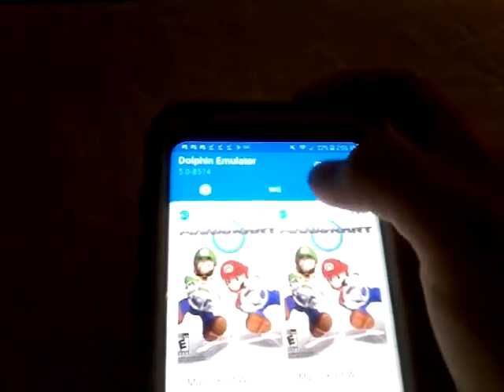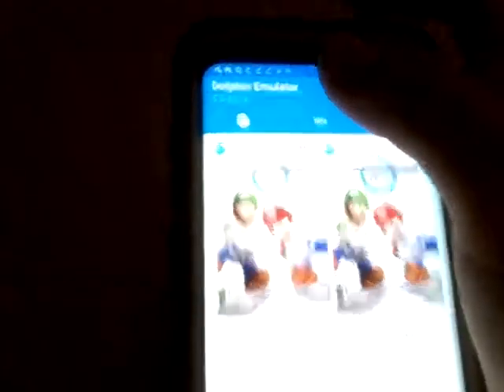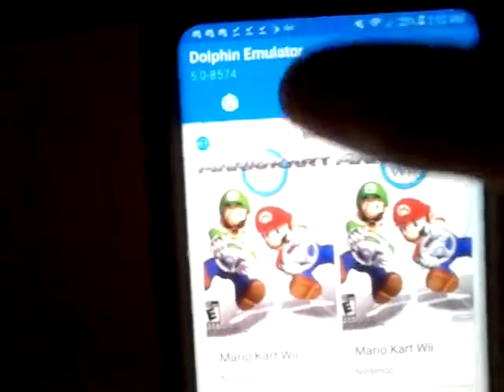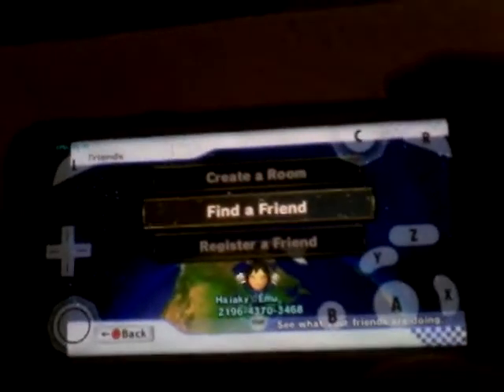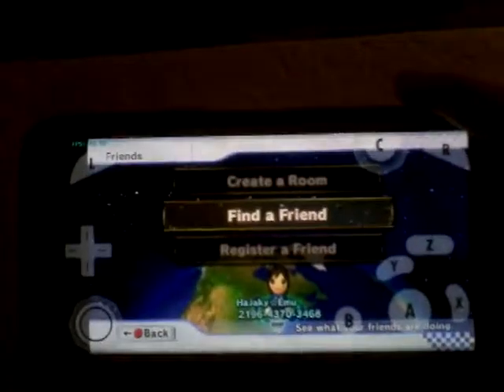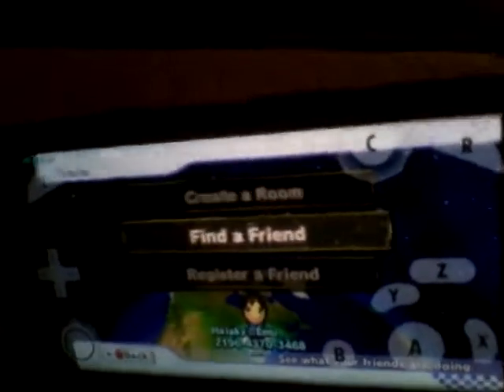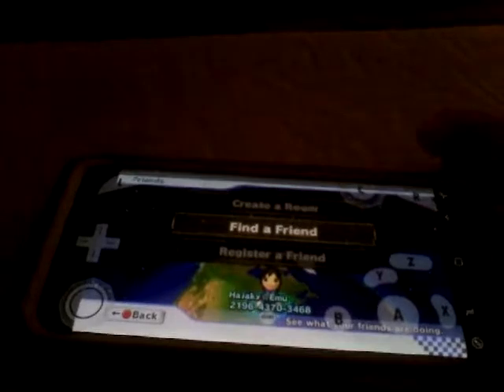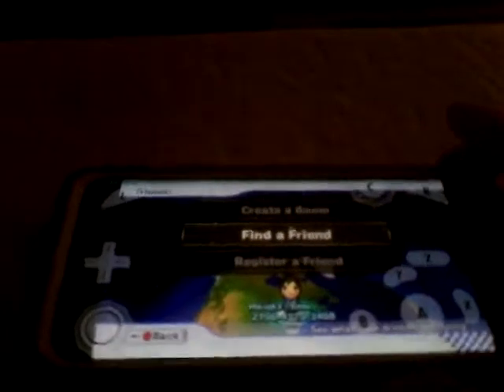Dolphin Emulator Android can Run Wiimmfi Proof